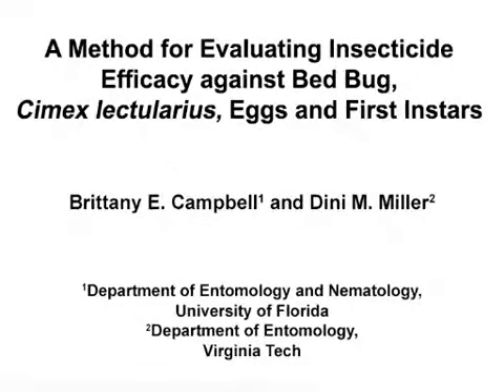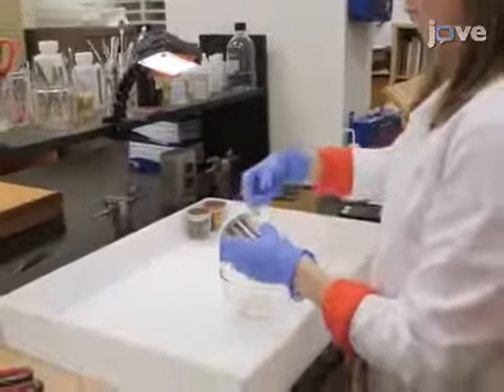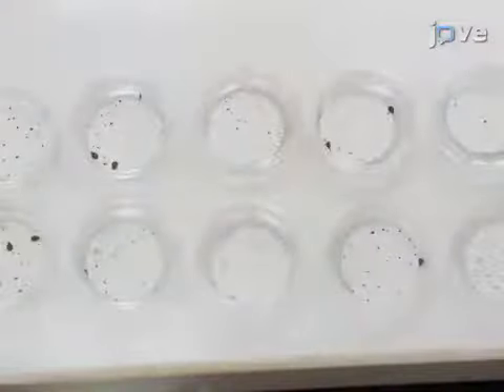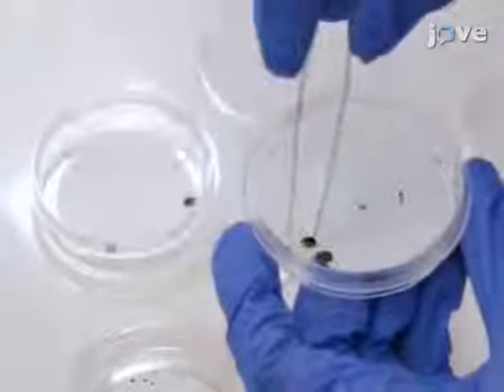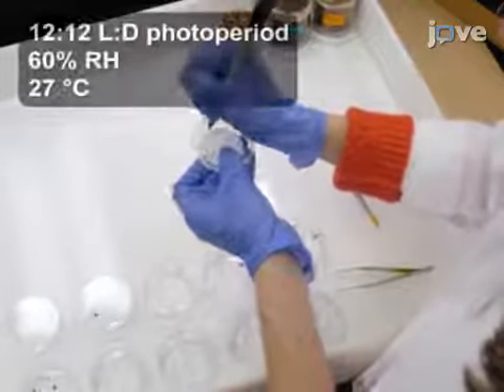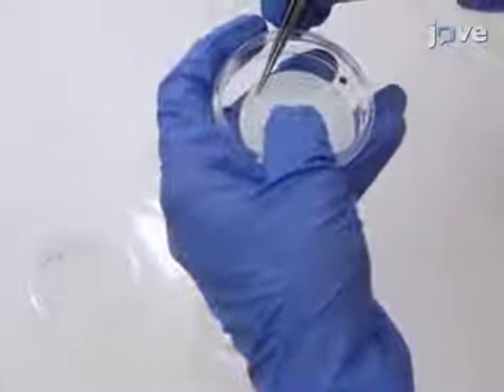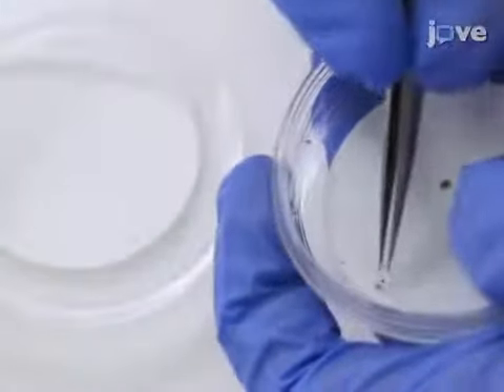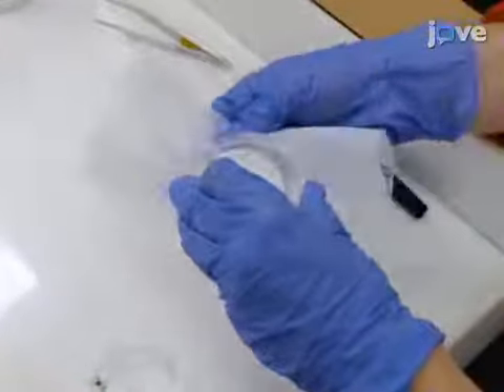Insecticide Efficacy Evaluation against Bed bugs, Egg and first Instar | Protocol Preview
A Method for Evaluating Insecticide Efficacy against Bed Bug,  Cimex lectularius, Eggs and First Instars -  a 2 minute Preview of the Experimental Protocol

Brittany E. Campbell, Dini M. Miller
University of Florida, Department of Entomology and Nematology; Virginia Tech, Department of Entomology;

Insecticide evaluations are often targeted against adult insects, rather than immature stages. Here, we present a protocol for evaluating insecticides against bed bug eggs with a comparison to the first nymphal bed bug stage. These protocols could be adjusted for other insects to evaluate insecticide efficacy in non-adult life stages.